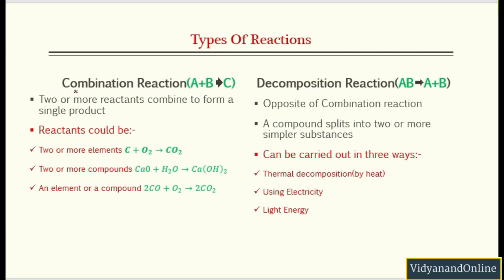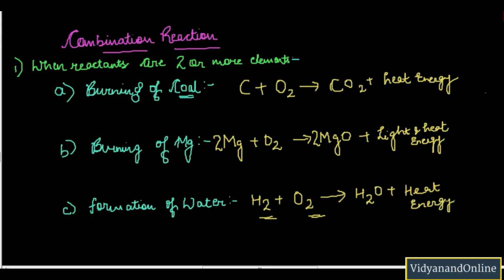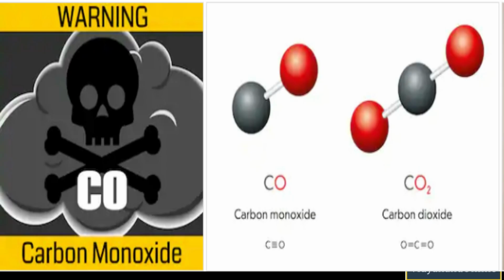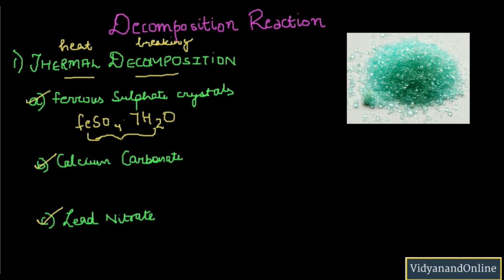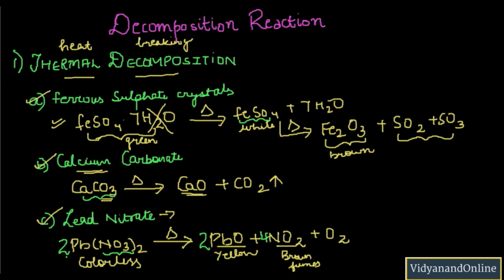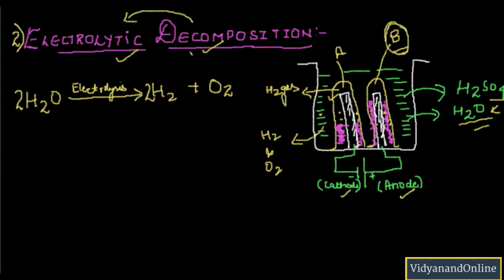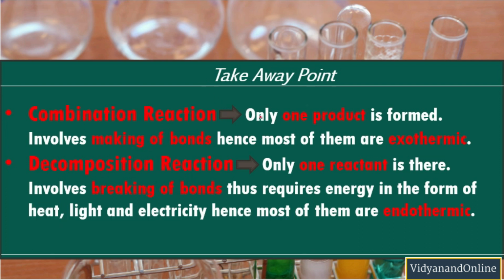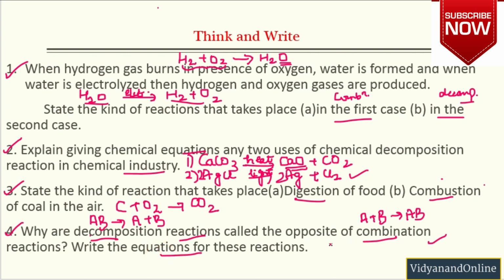CLASS 10 Science Chapter 1 Combination And Decomposition Reaction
Combination Reaction and Decomposition Reaction is of the most important topic of Chemical reactions and Equations.
 Combination Reaction(A+B  gives C)
Two or more reactants combine to form a single product

Decomposition Reaction(AB gives  A+B)
Opposite of Combination reaction. In this a compound splits into two or more simpler substances